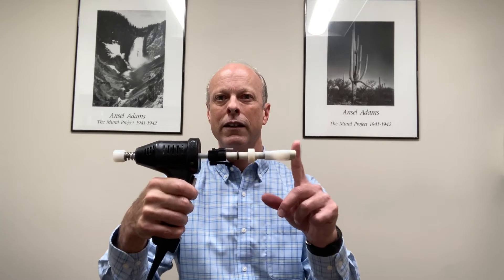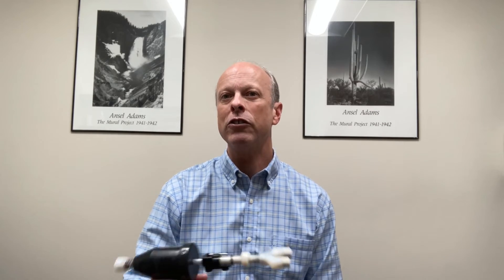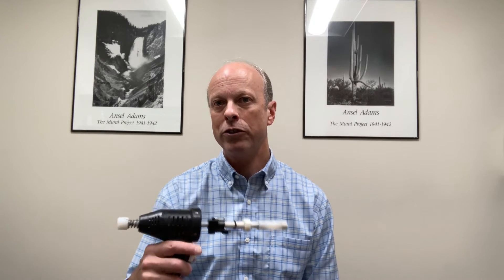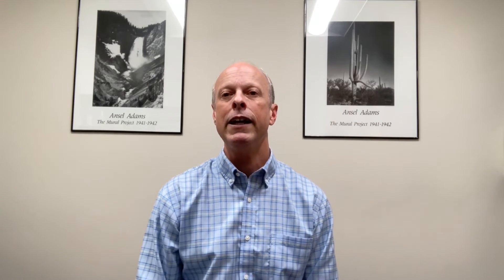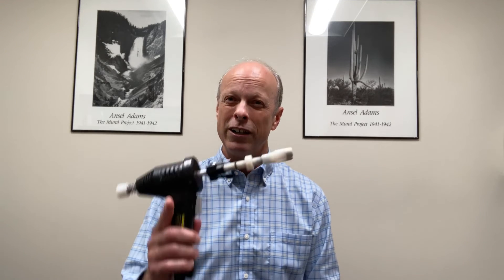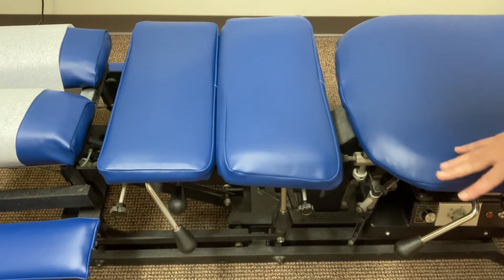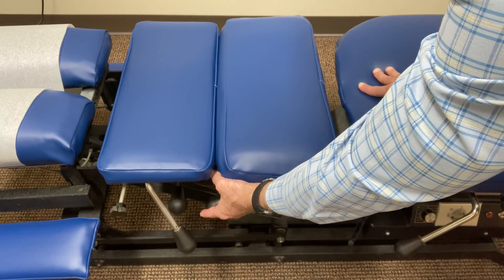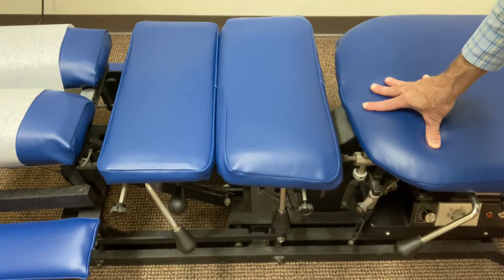My Chiropractic Adjusting Techniques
An overview of the chiropractic adjusting techniques I use in my office in San Antonio, Texas. For more information about me and my practice, please